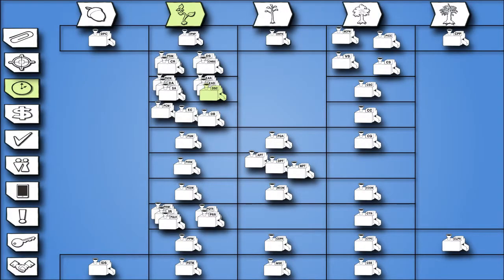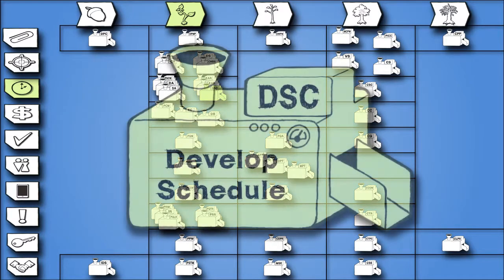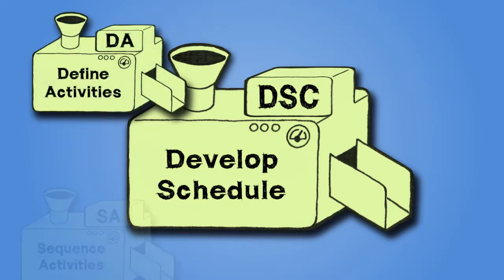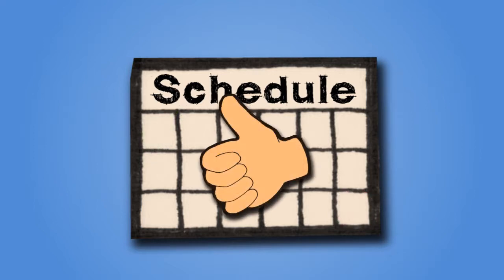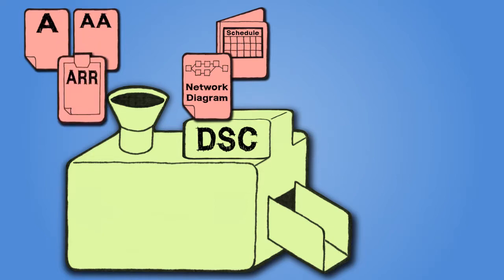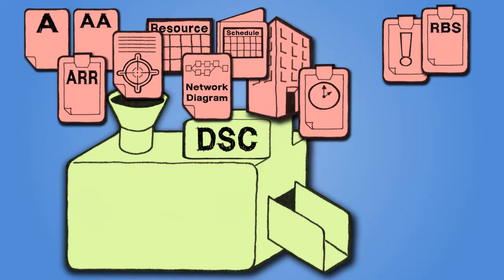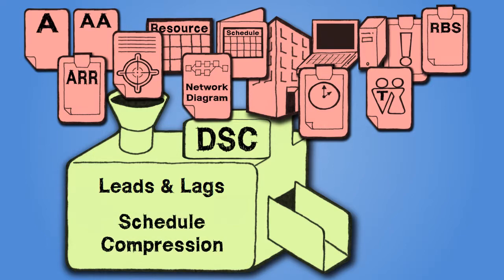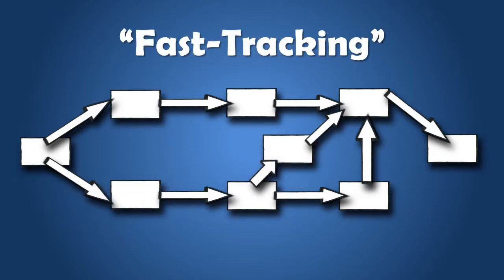FREE PMP Project Management Training! DEVELOP THE SCHEDULE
PMBOK Project Management DEVELOP THE SCHEDULE